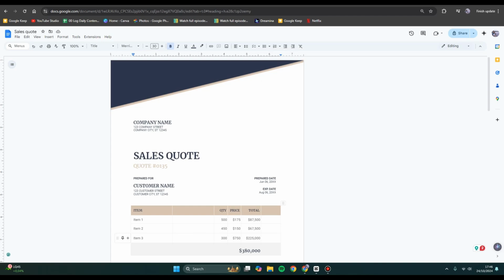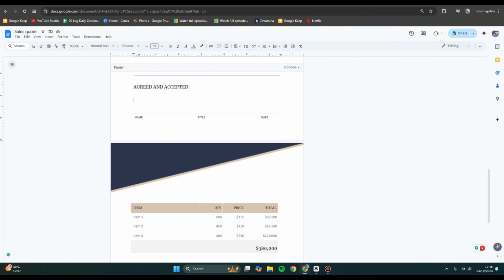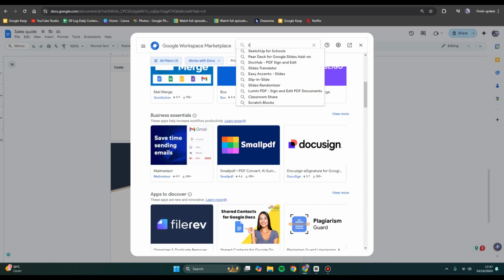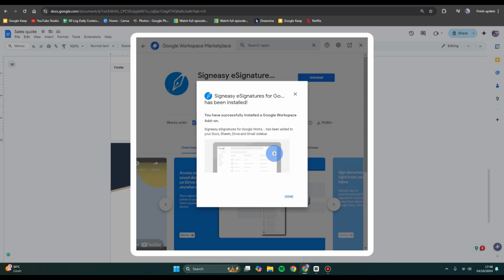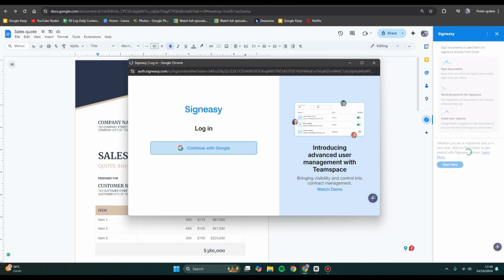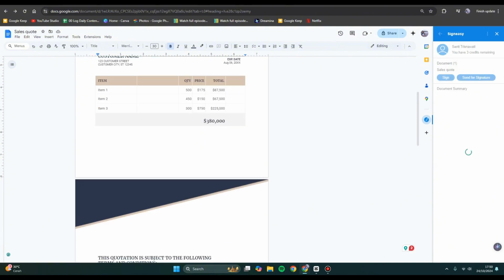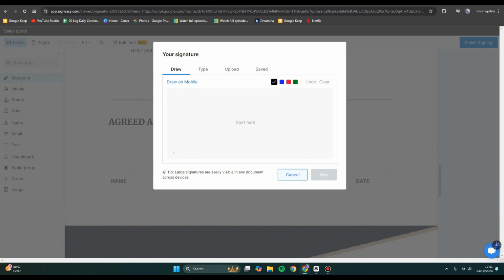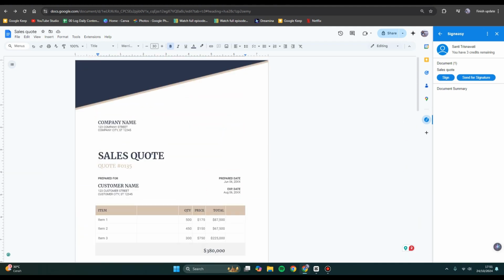Easy E-Signing: Google Docs Tutorial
Need to sign documents electronically but don't have a scanner? Learn how to easily add your signature to Google Docs directly from your computer or mobile device!